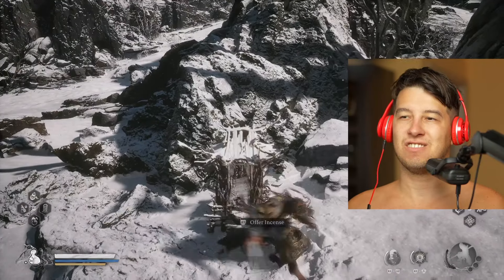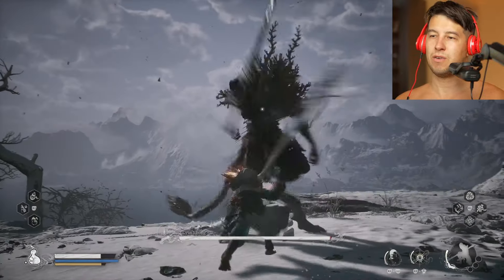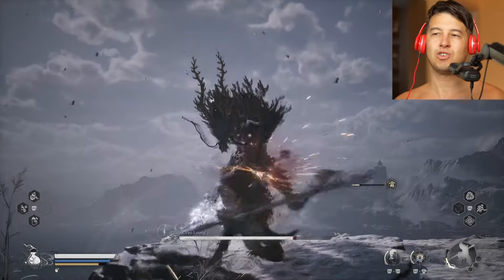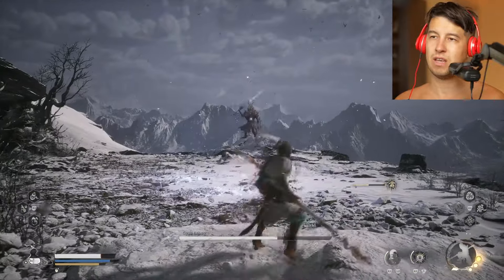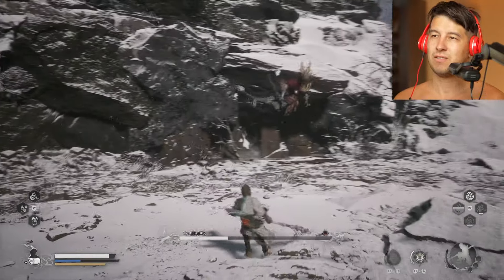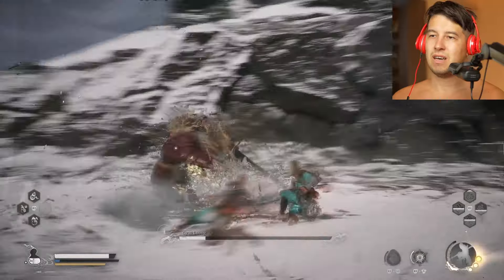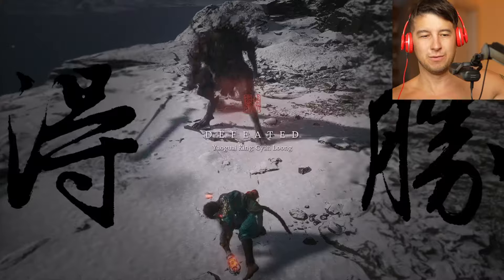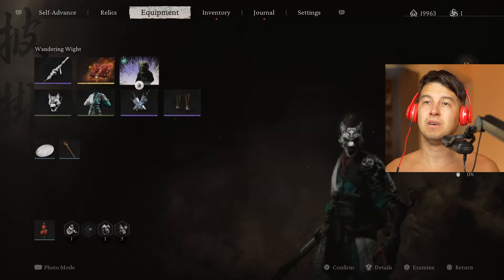How To Easily Crush Cyan Loong In Chapter 3 Black Myth Wukong :)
This is a tutorial guide on how to easily defeat cyann loong boss fight in chapter 3 in Black Myth Wukong. Will be showing its location and offer guidance on to what you can do to make it an easier fight!